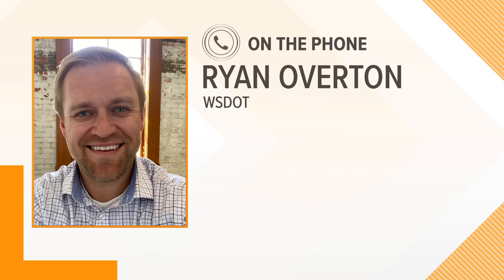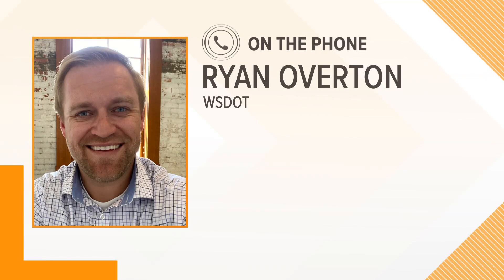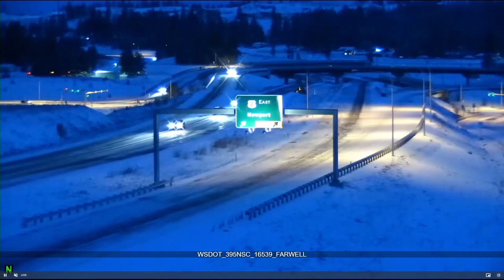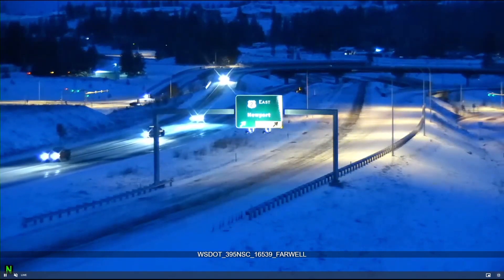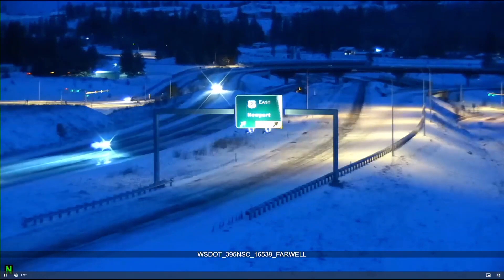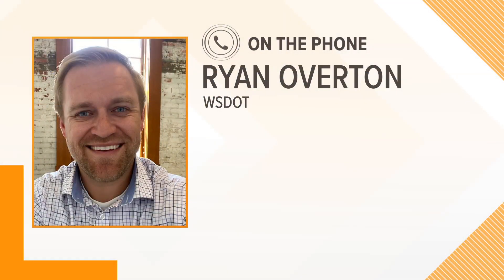Blowing, drifting snow impacting morning commute in Spokane, Inland Northwest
Ryan Overton with the Washington State Department of Transportation talks about the road conditions in Spokane and the Inland Northwest on Wednesday morning.